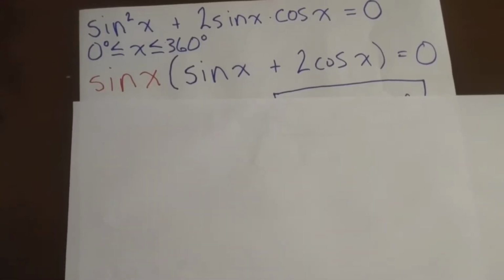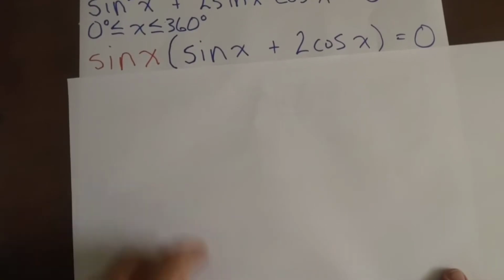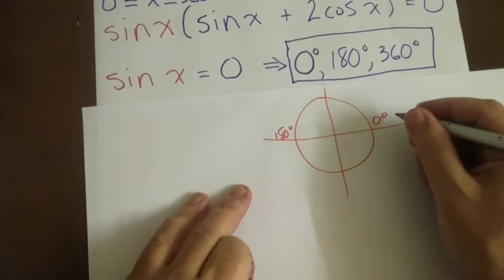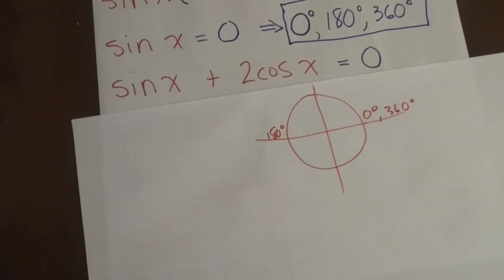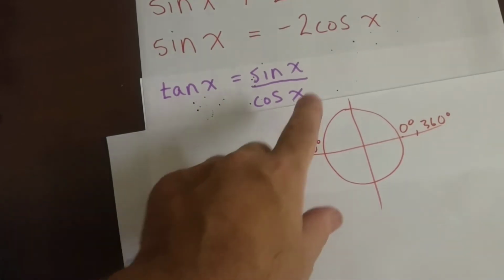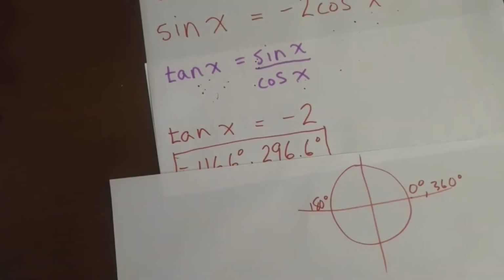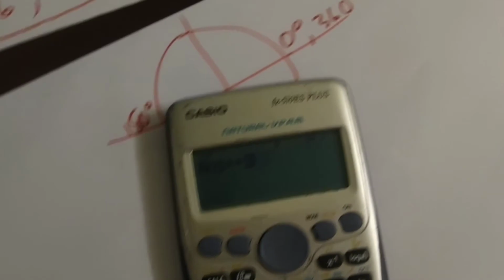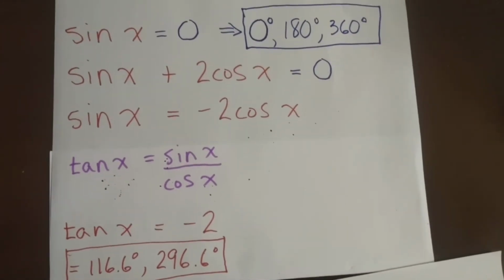trig equation example 3